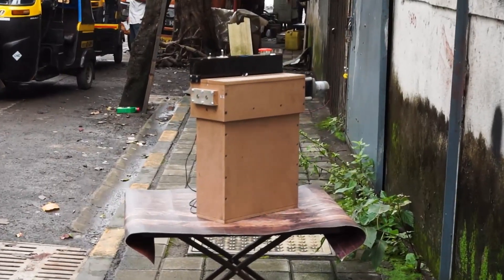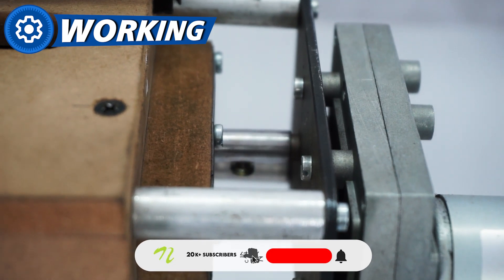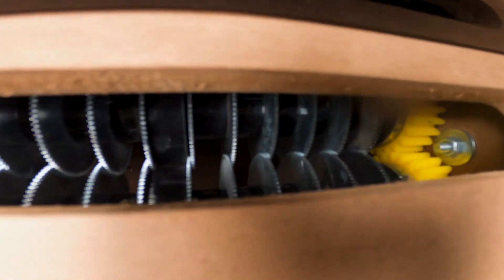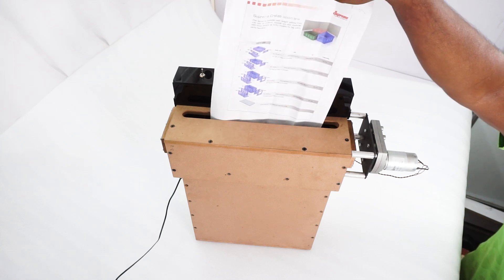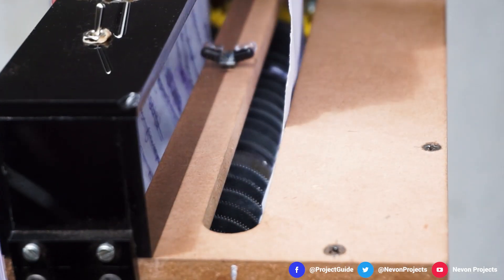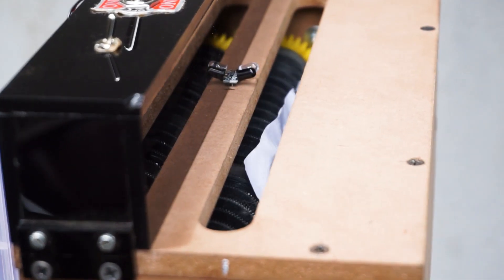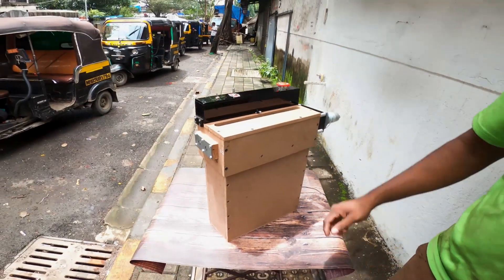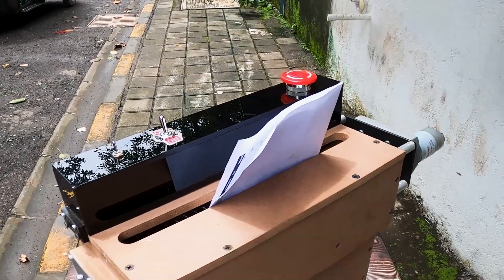Making of DIY Automatic Paper Shredder Machine | Mechanical Project Ideas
The paper shredder makes use of 2 x rutting blades to achieve the desired paper cutting. The blades are driven by a dc motor. The dc motor is attached to the blades through a bearing arrangement for high stability.
The motor is used to drive one blade which in turn drives the other blade using an equal gear mechanism. This ensures both blades move in desired direction and at the same speed. The shredder consists of a metal drawer with handle that allows user to pull out the shredded paper falling through the blades to be easily removed and disposed off.